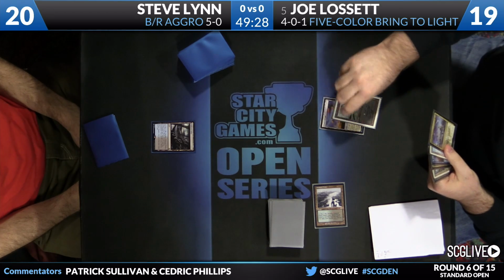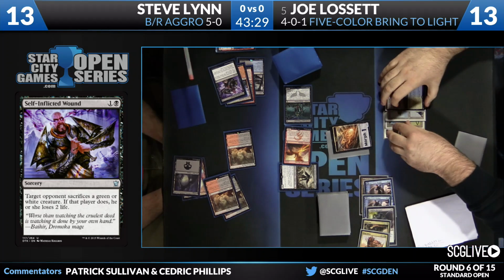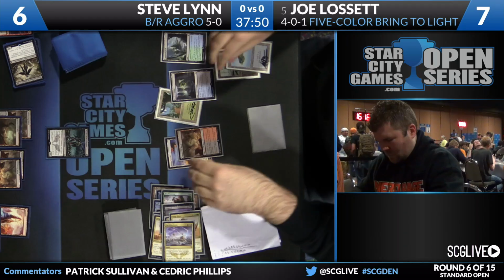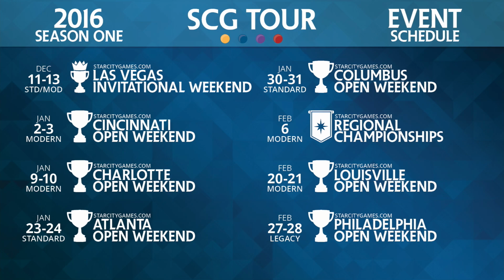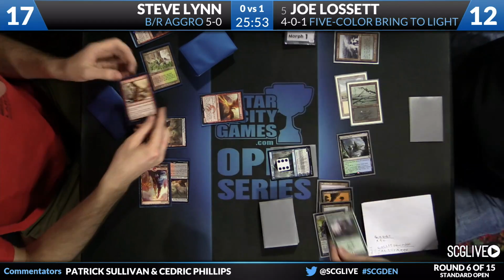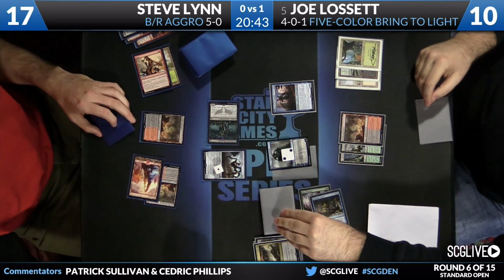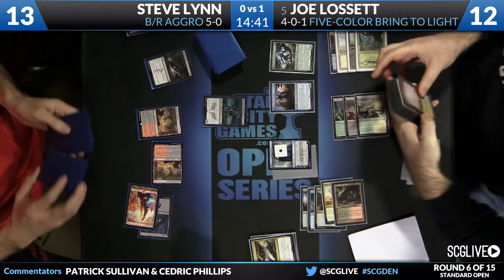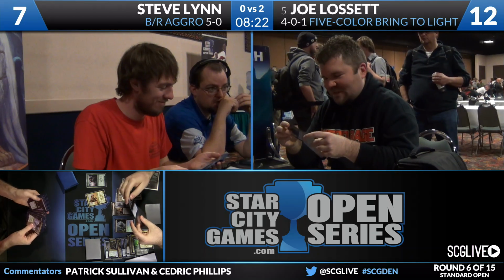SCGDEN - Standard - Round 6 - Joe Lossett vs Steve Lynn